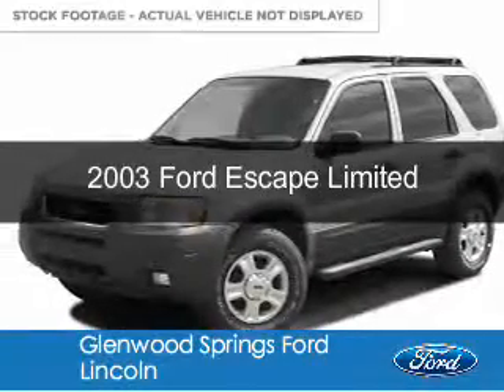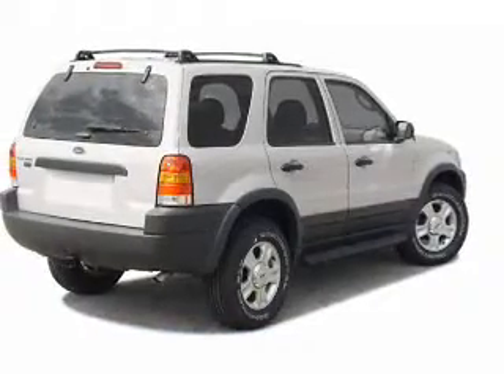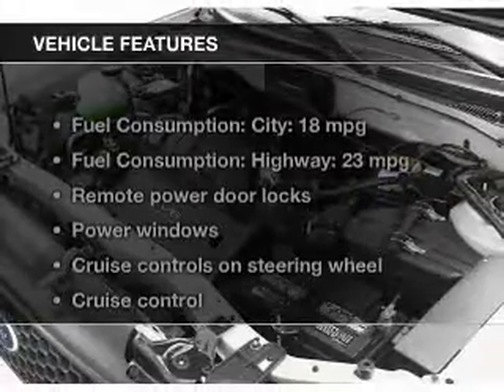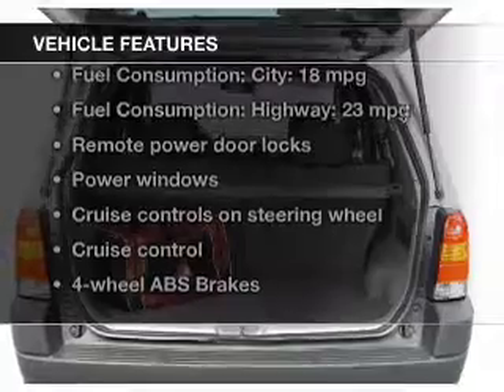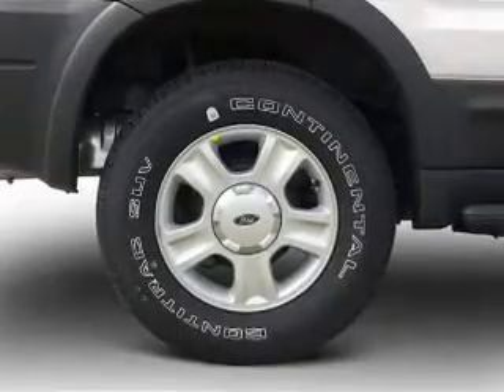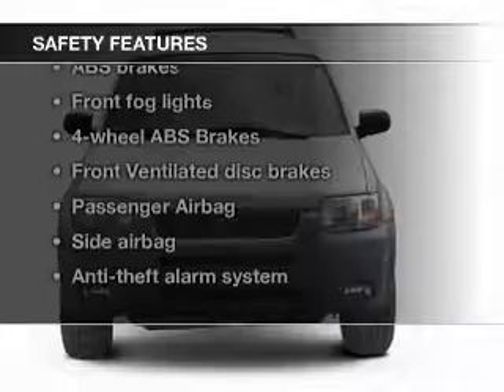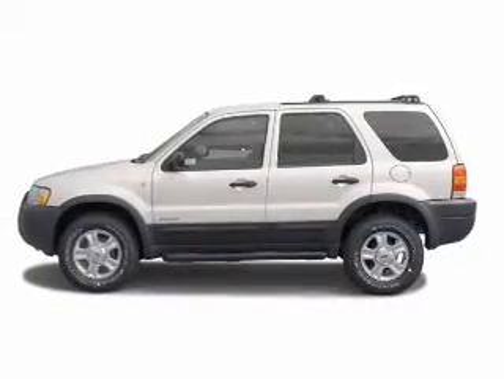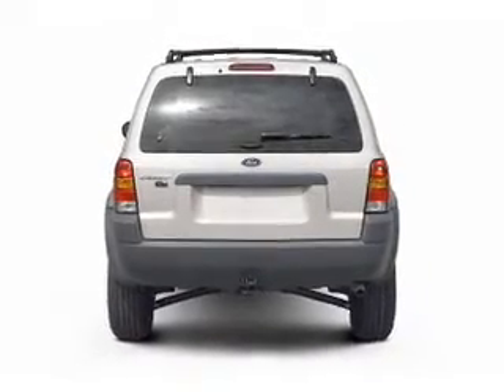2003 Ford Escape - Glenwood Springs CO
Phone:
Year: 2003
Make: Ford
Model: Escape
Trim: Limited
Engine: 3.0 liter 6 cylinder 24 valve
Transmission: 4-Speed Automatic
Color: White
Mileage: 85505
Address:
55 Storm King Road